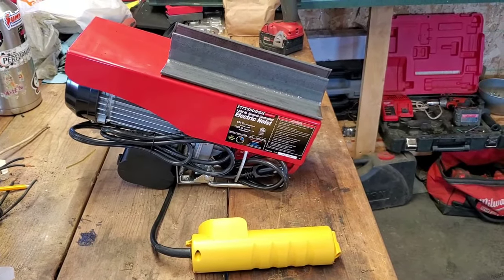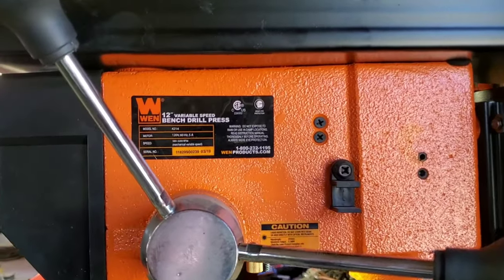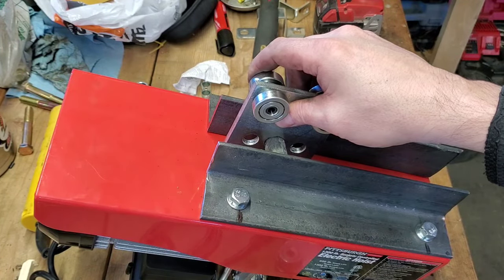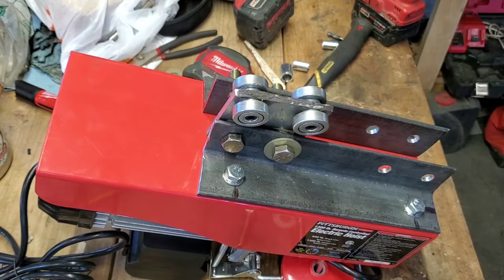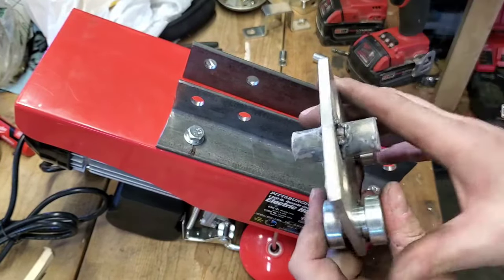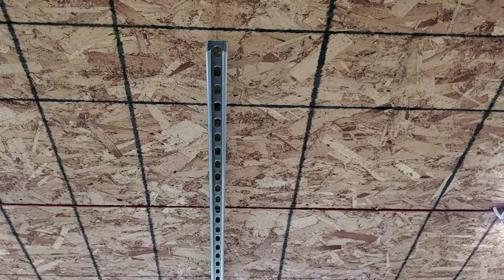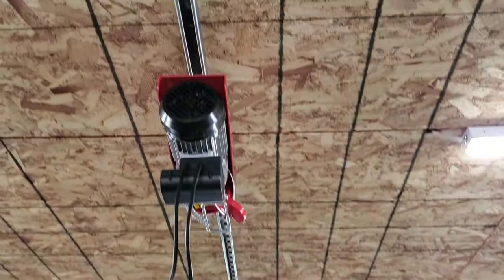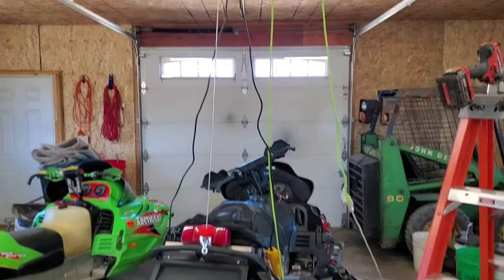Harbor Freight Pittsburgh 1300lb Hoist Install (Unistrut and Trolley)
A video showing how I installed a Pittsburgh 1300lb hoist from Harbor Freight.  I also i stalled a Unistrut rail to use the hoist on a trolley.

Link to the trollies I used!